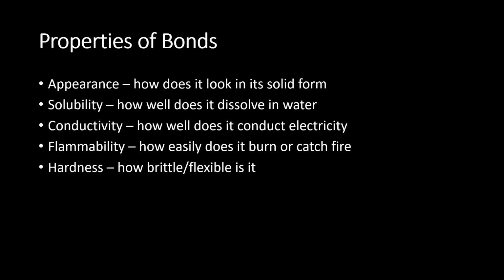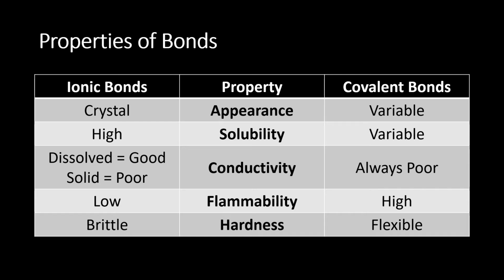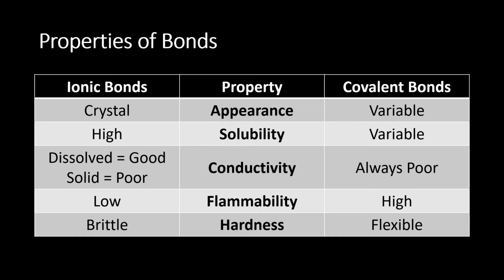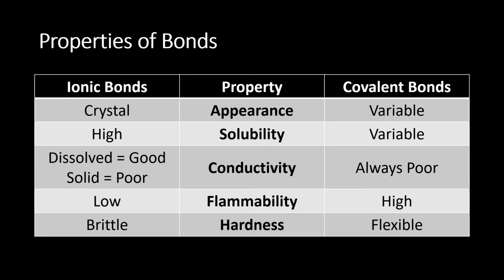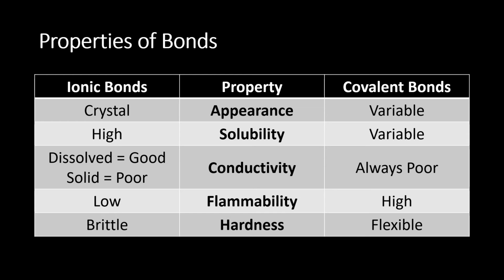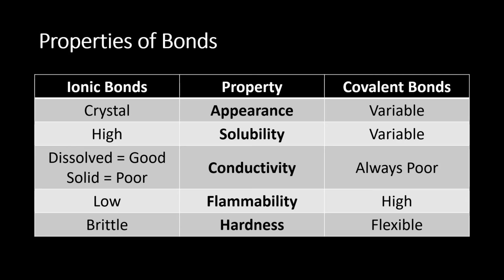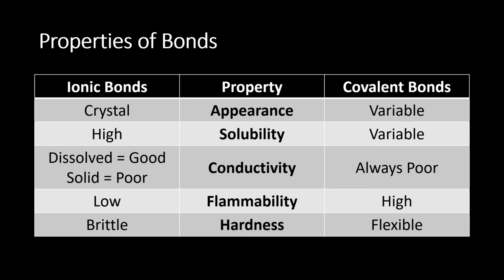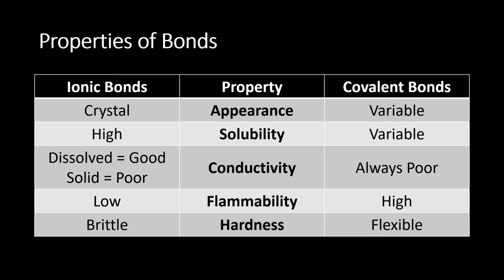Properties of Bonds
Introductory physical science level description of the properties of ionic and covalent compounds.